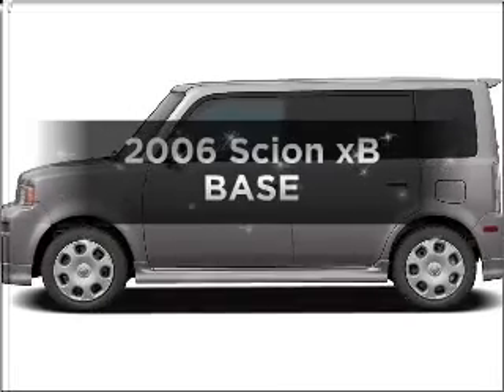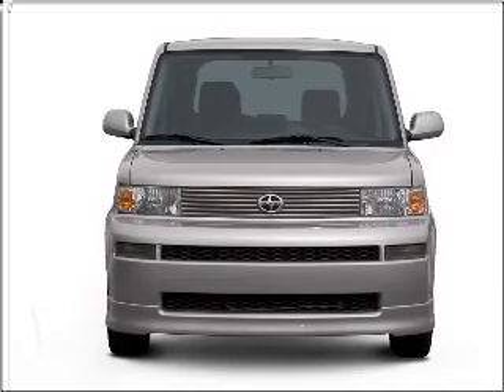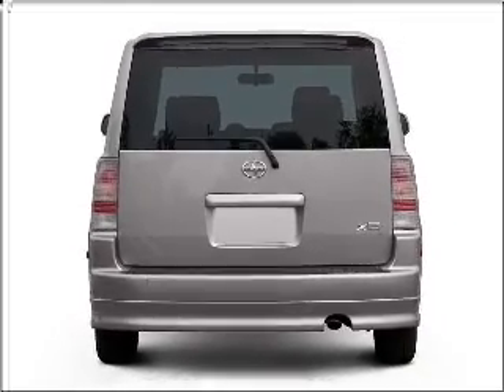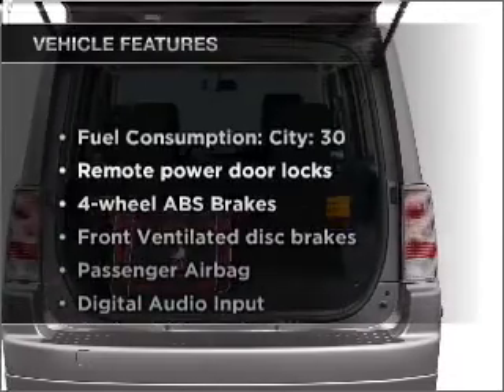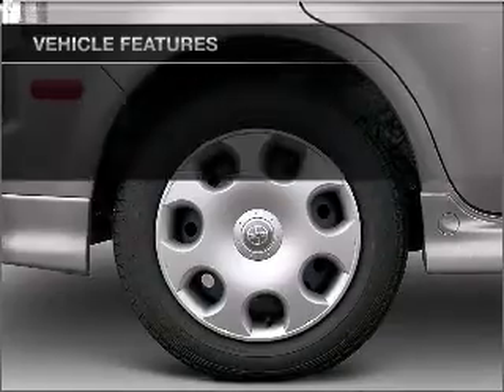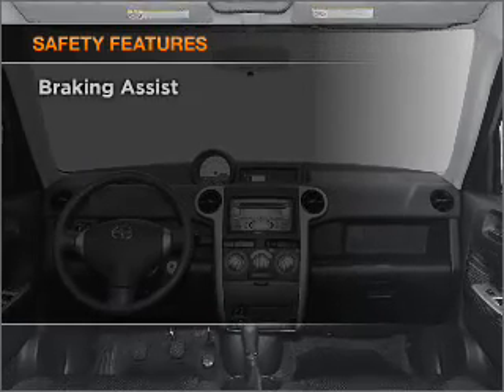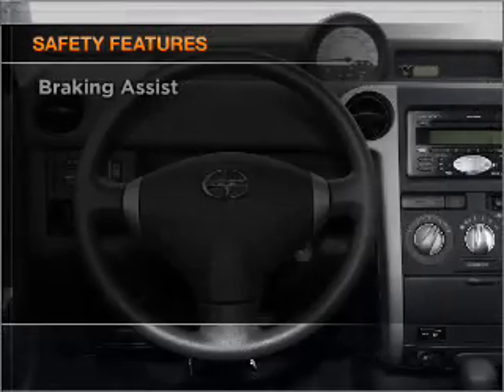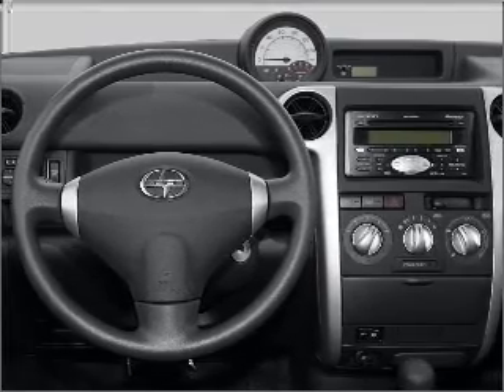2006 Scion xB - Whittier CA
Year: 2006
Make: Scion
Model: xB
Trim: BASE
Engine: 1.5 liter inline 4 cylinder 16 valve
Transmission: Automatic
Color: Black
Mileage: 55876
Address:
11703 Carmenita Rd.